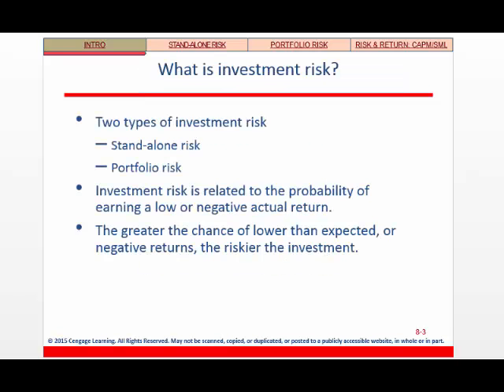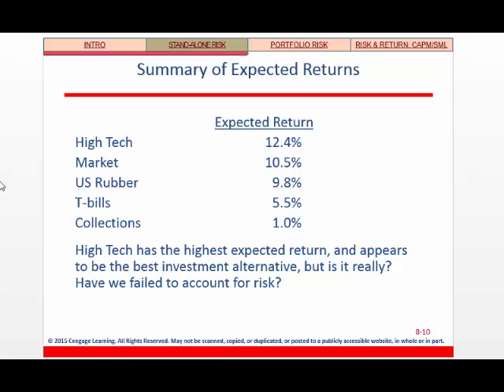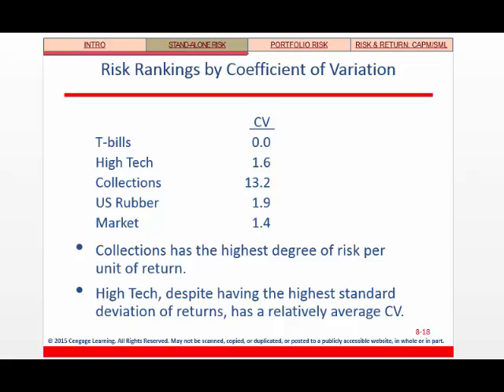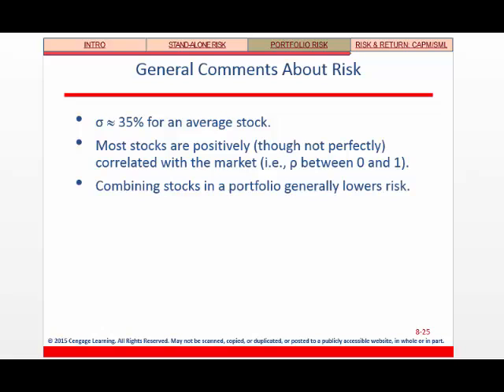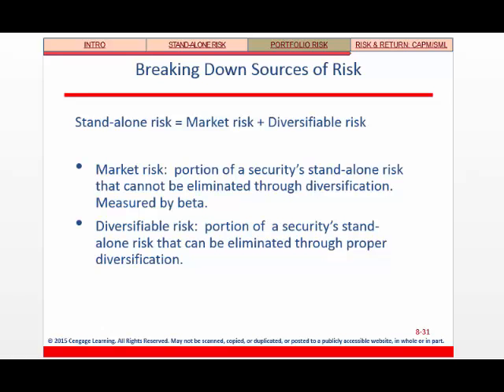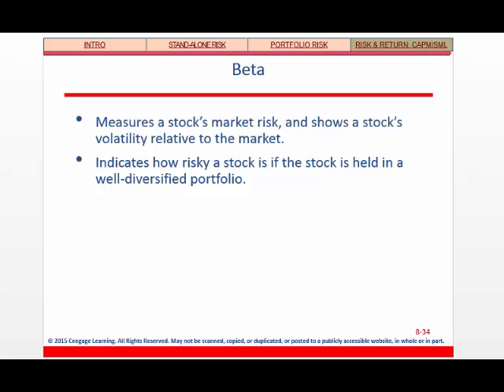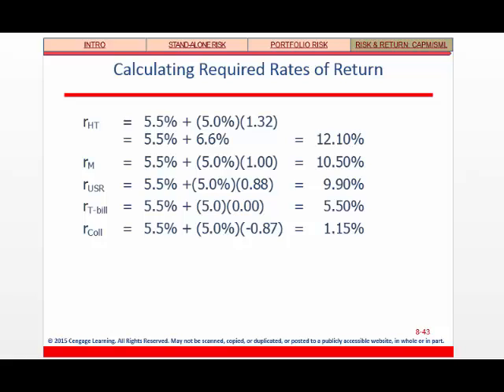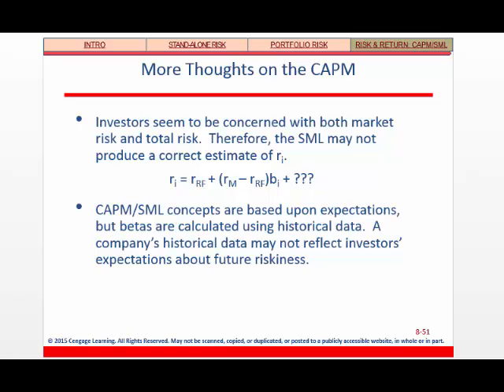Lecture 4 1 Risk and Rates of Return